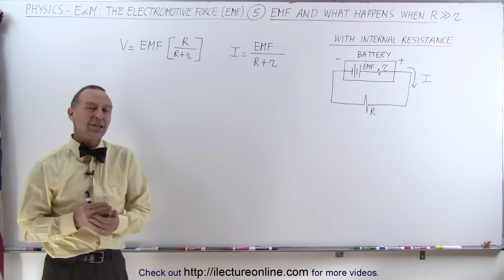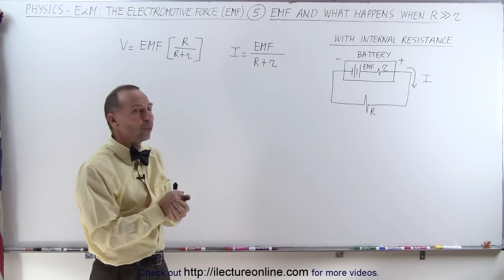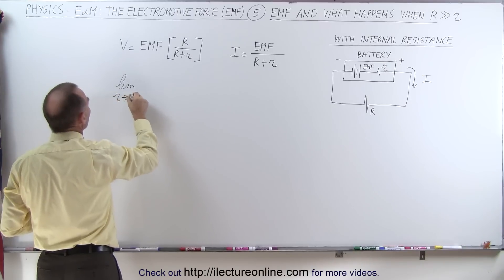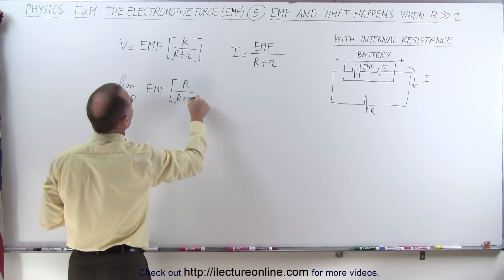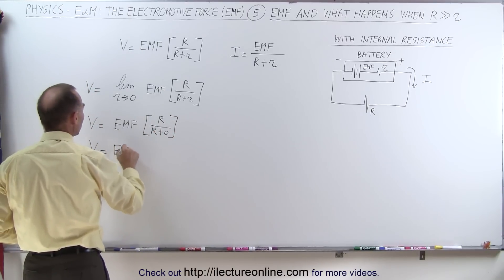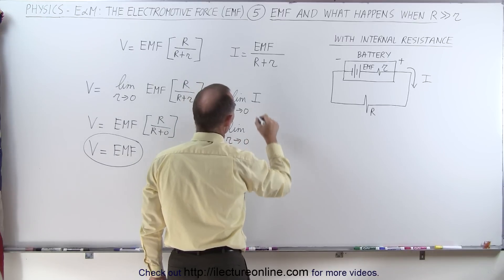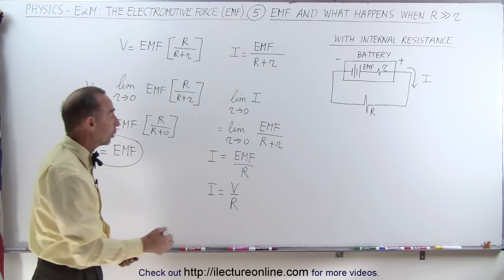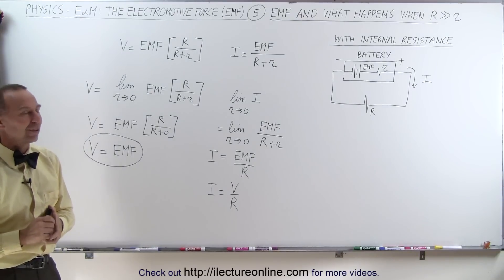Physics - E&M: The Electromotive Force (EMF) (5 of 6) EMF & What Happens when R (much larger than) r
In this video I will calculate what voltage=? and current=?, when R (is much, much larger than) r.